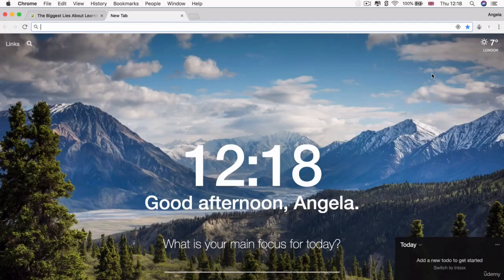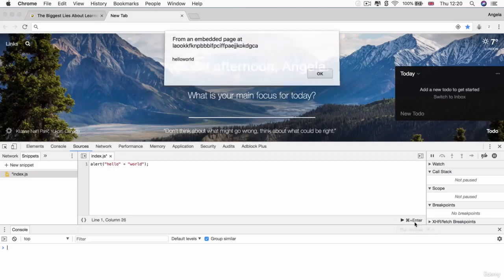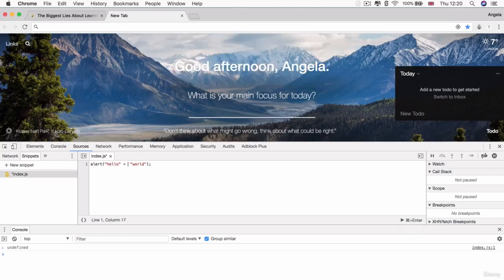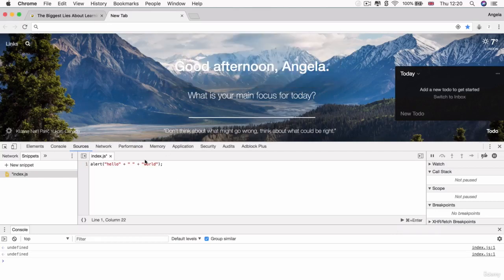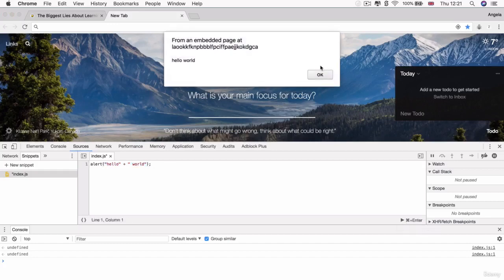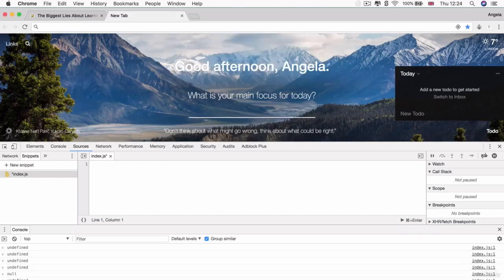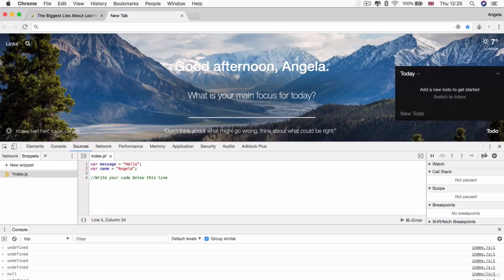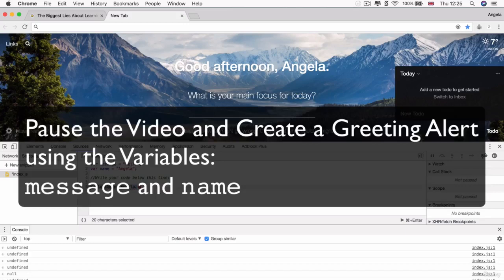008 String Concatenation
Title: "String Concatenation in JavaScript: How to Combine Text Strings for Dynamic Web Content"

Description: In this video, we'll explore string concatenation in JavaScript, which is the process of combining two or more text strings into a single string. We'll cover the basic syntax for string concatenation using the "+" operator, as well as other techniques for combining strings, such as using template literals. We'll also discuss common use cases for string concatenation in web development, such as building dynamic content for web pages or generating error messages. By the end of this video, you'll have a solid understanding of how to use string concatenation in JavaScript to create dynamic and engaging web content.